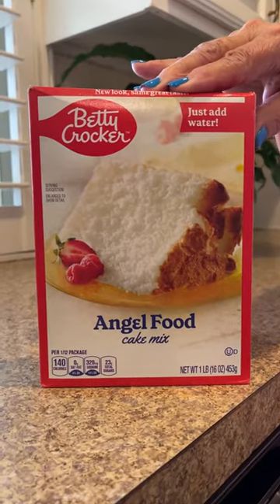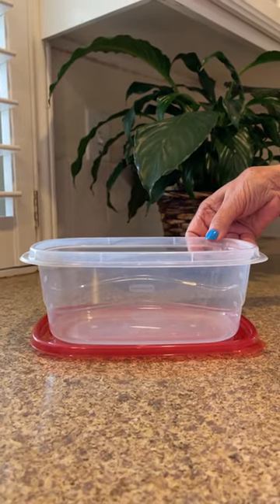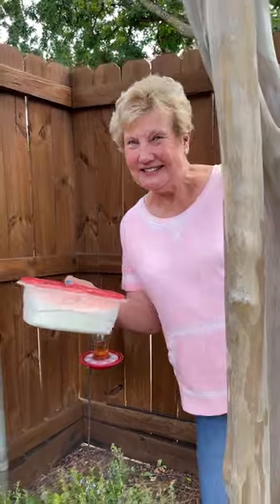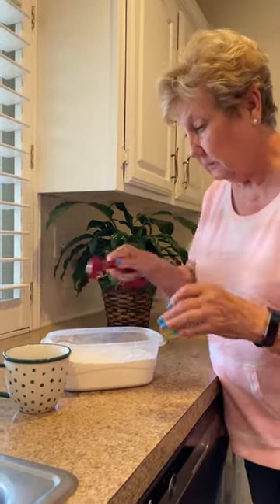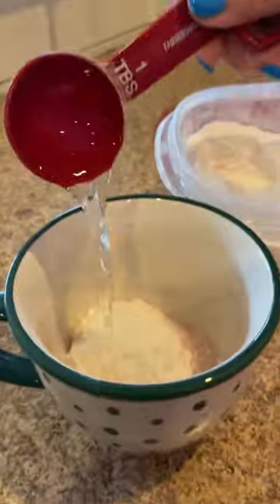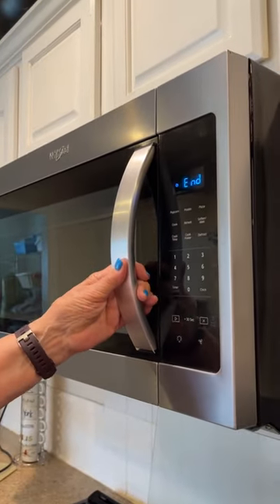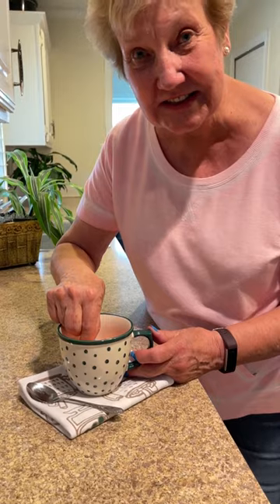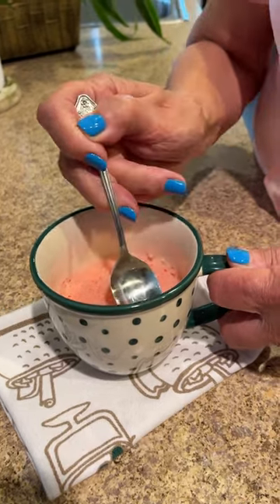Mom's Cake in a Cup | Quick & Easy Recipes | How to Bake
It's my quick and easy cake-in-a-cup recipe! I chose strawberry cake mix for this video, but you can choose any flavor you like.

You'll need:
-1 box Angel Food cake mix
-1 box regular cake mix (any flavor)
-1 medium-large container with a lid
-1 mug (12 oz or larger)
-2 tablespoons water or milk
-Toothpick

Directions:
Empty both boxes of cake mix into your container and thoroughly mix together. Be sure the lid fits tightly, as this is how you will store your mix. Add 3 tablespoons of your mix into a large mug followed by 2 tablespoons of water or milk. Mix together and microwave for 1 minute. Pierce the center of the cake with a toothpick to make sure your cake is thoroughly cooked. Let cool for 1 minute. Enjoy with the topping(s) of your choice!